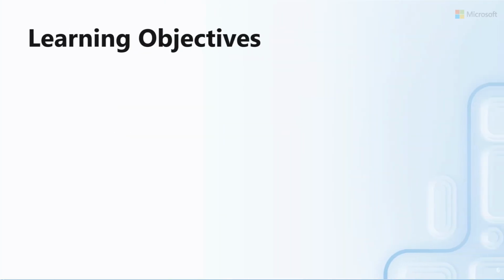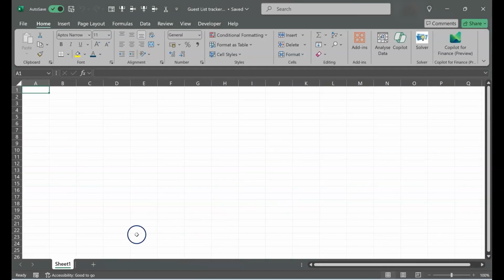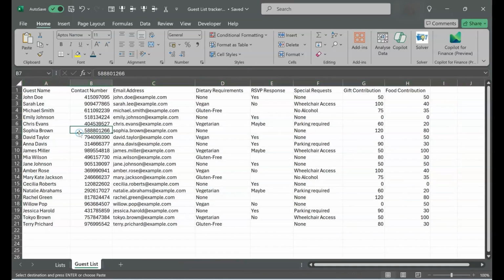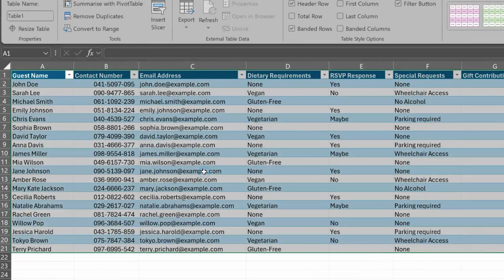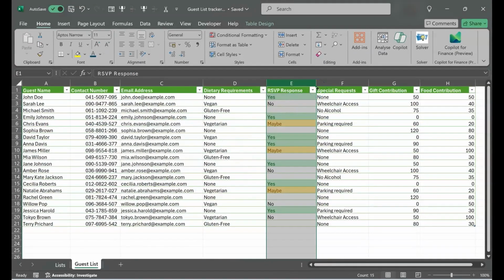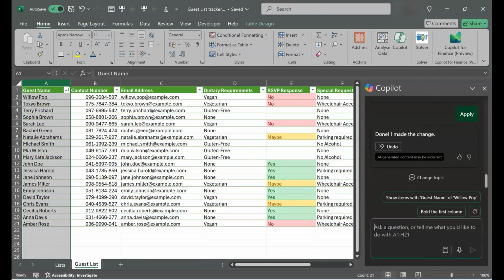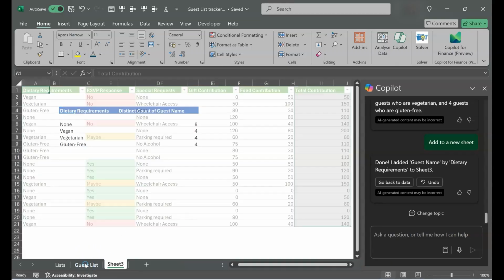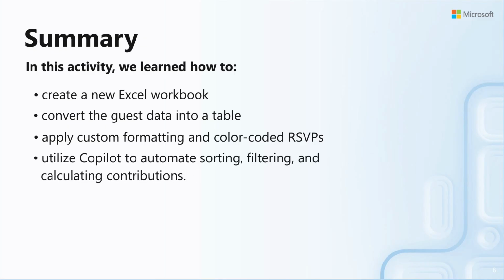30 Excel Fundamentals Microsoft